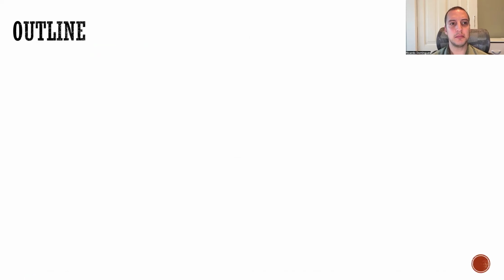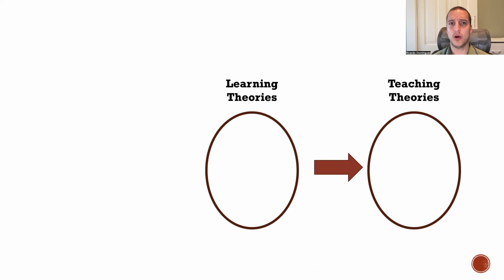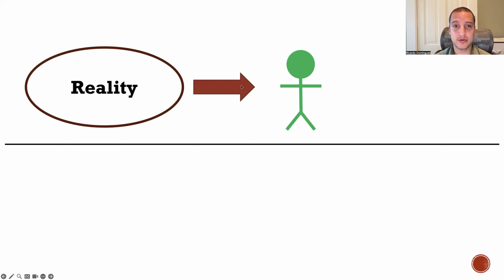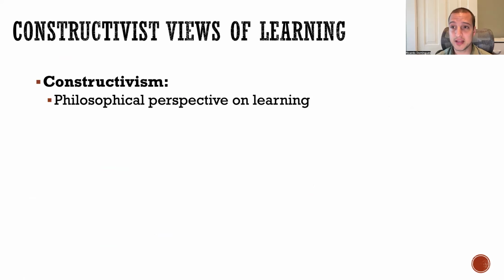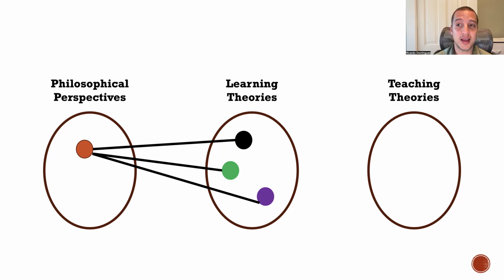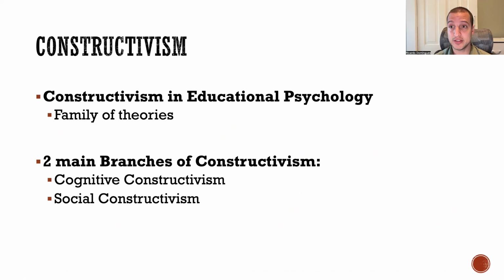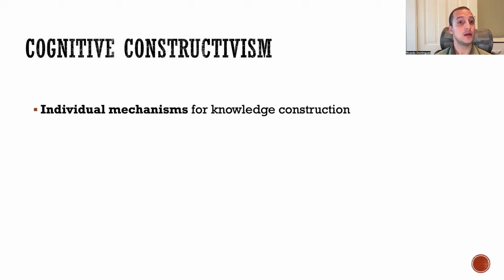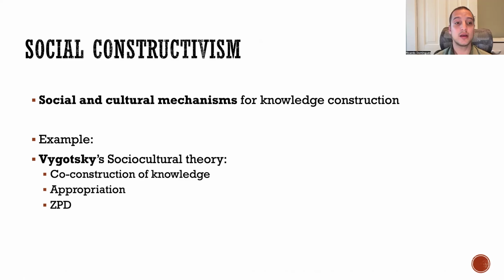Constructivist Views of Learning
Video covers:
- What is constructivism?
- 2 Main branches of constructivism